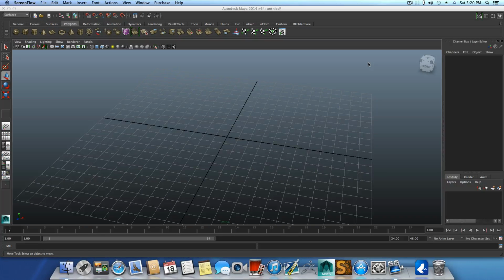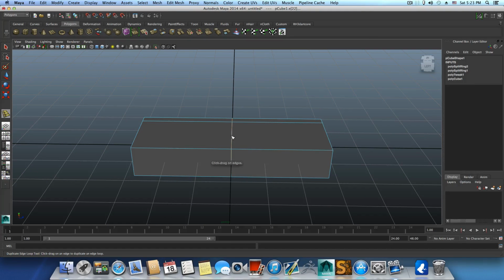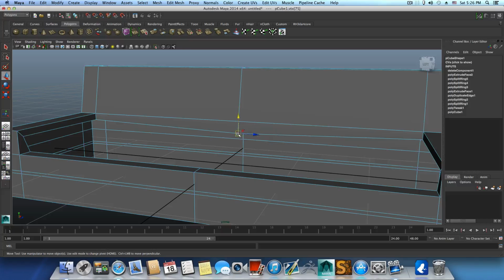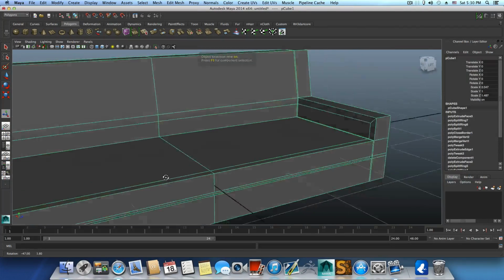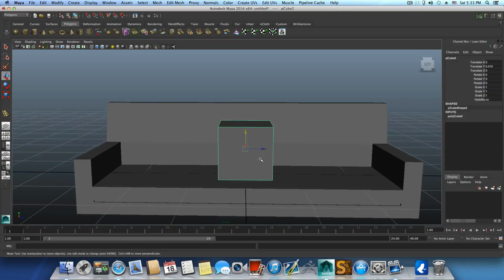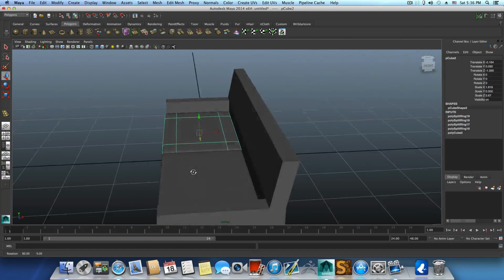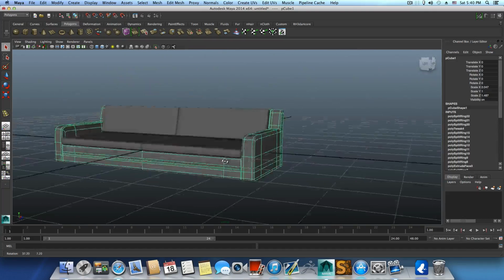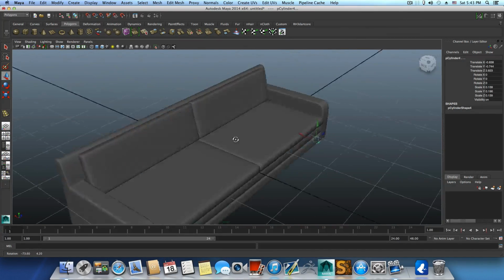Maya Modeling Tutorial- modeling a living room part- 1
in this Tutorial you will get to learn how to model a living room with maya. this first part we will model a sofa.

also, iam intending to improve my pc hardware and any small donation can be a huge help :